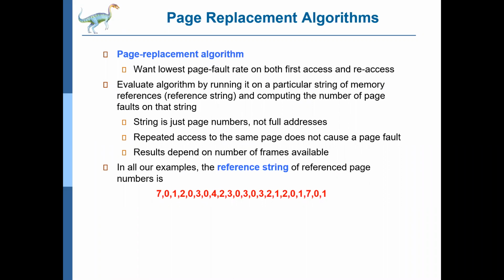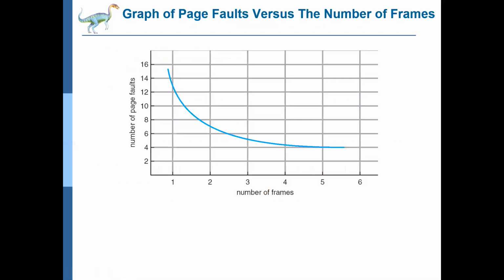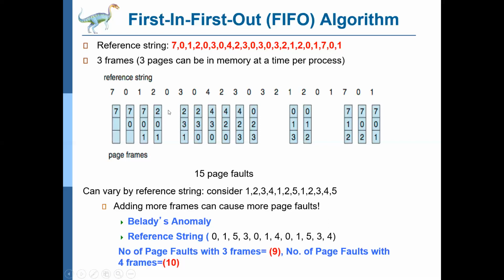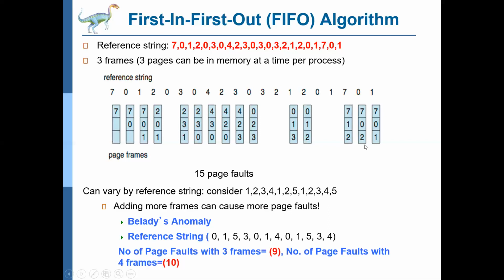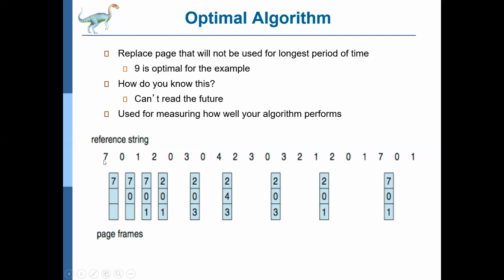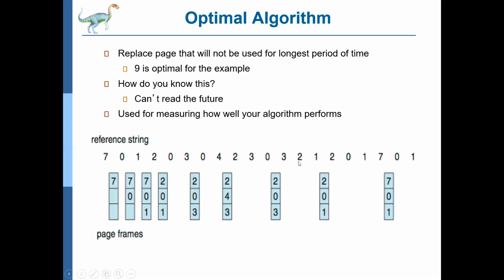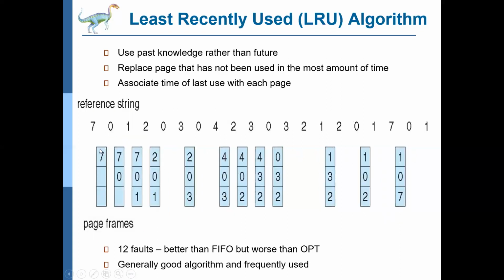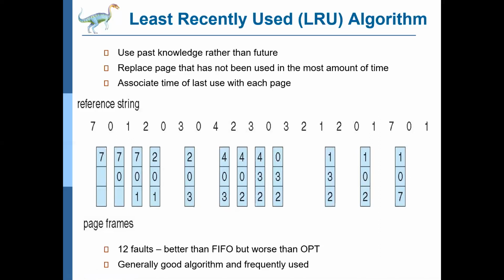Page Replacement Algorithm - Memory System - Class 6